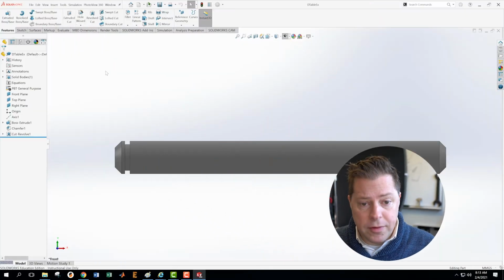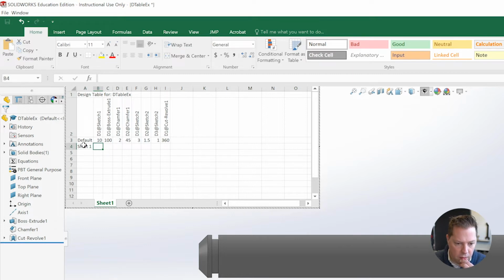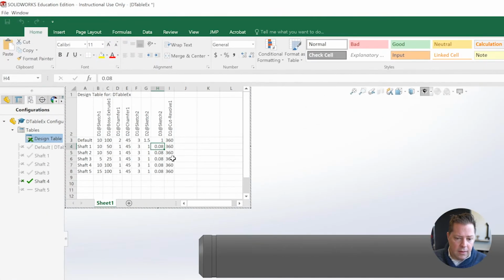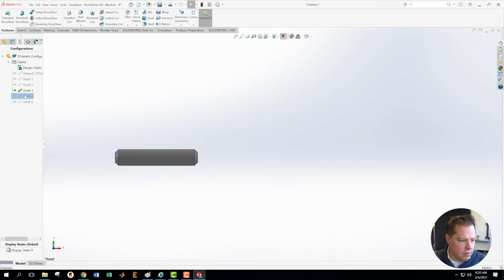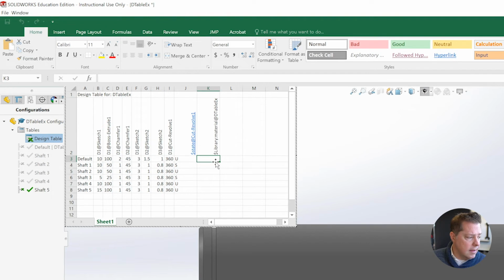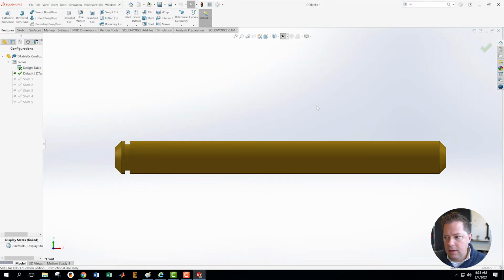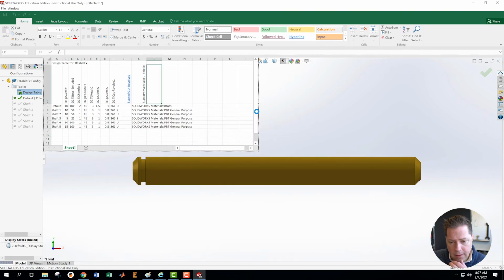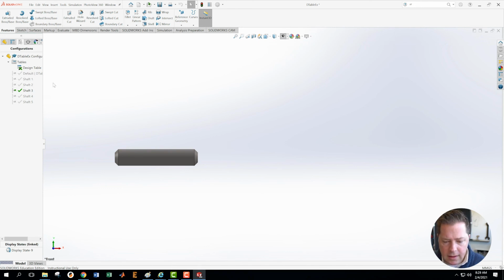Design Table Basics (Solidworks)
In this video, I show how to create a design table, control feature suppression, and debug material assignment in Solidworks.